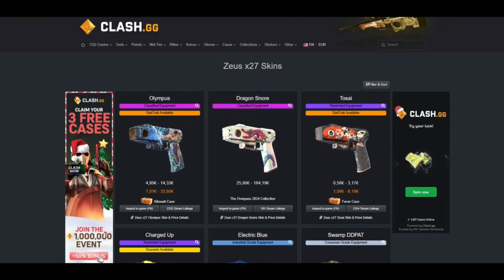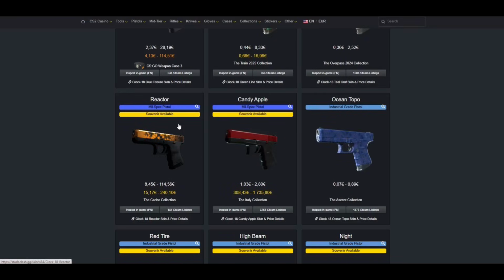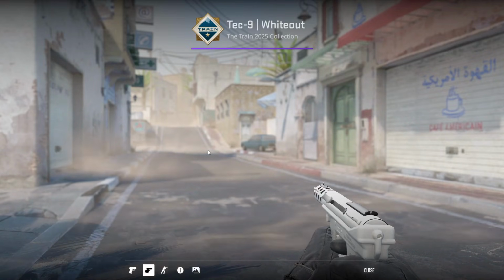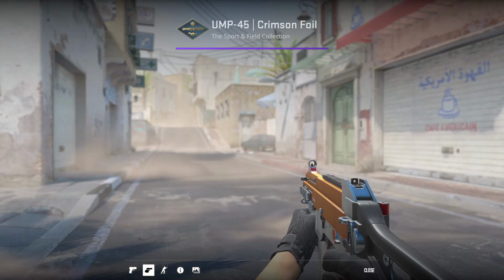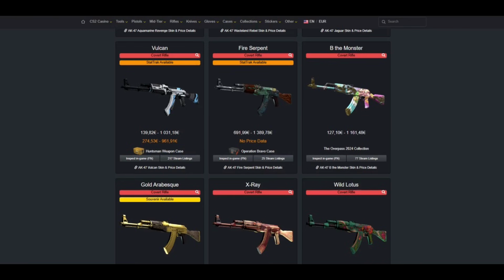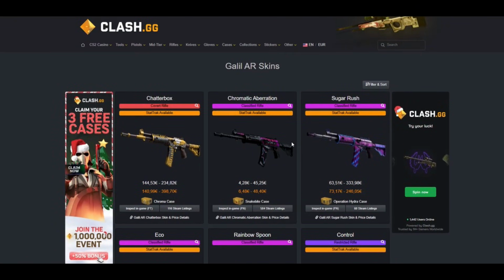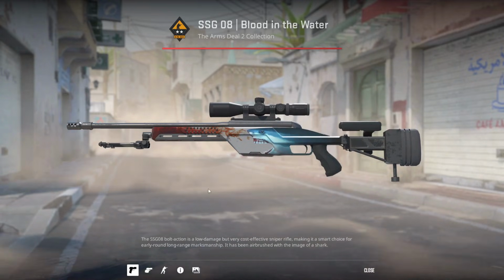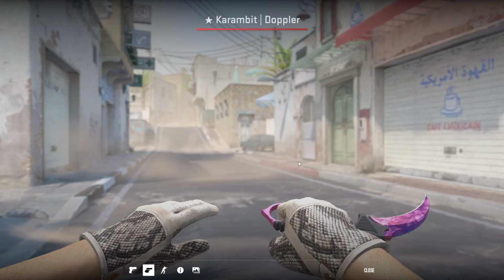The Best CS2 Investment Loadout For 2025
I’ll be doing more insane trade-ups, knife hunts, case openings, and profit runs soon — so stick around, because things are only getting crazier from here.

I’m giving away a CS:GO skin to one of you!
To enter:
1️⃣ Like the video
2️⃣ Comment your favorite CS:GO skin

Winner will be announced in an upcoming Short. Good luck!